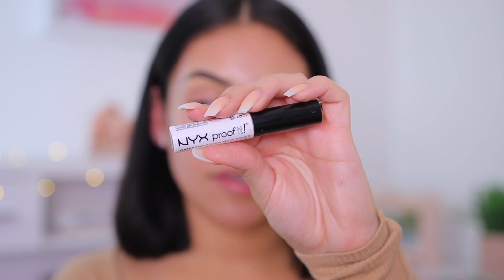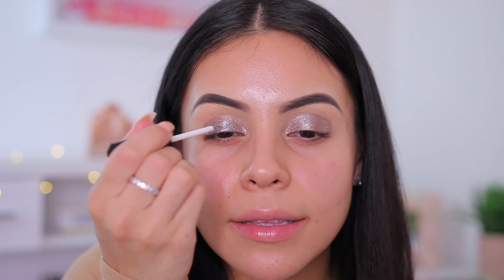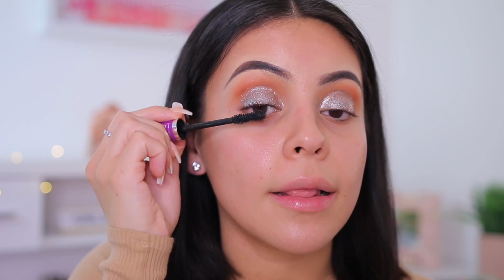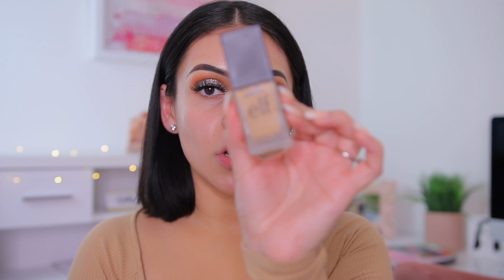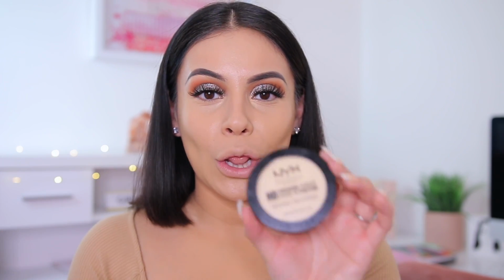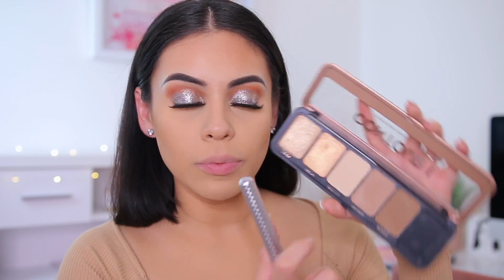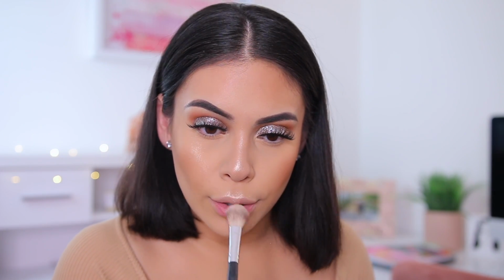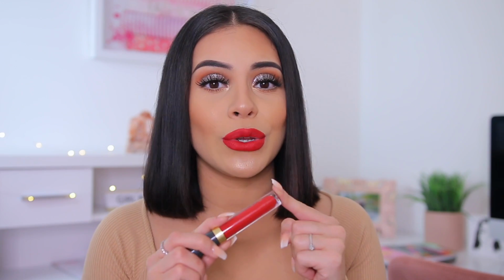DRUGSTORE HOLIDAY MAKEUP TRANSFORMATION: EASY & LONG LASTING! *glowy skin + red lips*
1 HOUR DRUGSTORE HOLIDAY MAKEUP TRANSFORMATION. GLOWY SKIN + RED LIPS

I've partnered with Drop and we are giving away $5-$25 gift cards to 100 of you guys at random!
How to enter: Download Drop using this and link a debit or credit card when you sign up!
OR  Download Drop from App Store/Google Play and use my invite code: “juicyjas” and link a debit/credit card!

Goodluck babes!!

PRODUCTS USED:

BROWS:

- Joah Beauty Precision Brow Pencil
- ELF Brow & Liner Cream | Espresso
- Makeup Revolution Brow Gel
- Colourpop No Filter Foundation Stix Light 70W

EYES:

- NYX Proof It Eyeshadow Base
- Profusion Sparkling Eye Topper | Glisten
- Wet n Wild Eyeshaodw Palette | My Glamour Squad
- Maybelline Falsies Lash Lift Mascara
- Rimmel London Scandal Eyes Liner | Nude

FACE:

- LA Girl Primer Water
- ELF Poreless Putty Primer
- ELF Flawless Finish Foundation | Linen
- Covergirl Tru Blend Undercover Concealer | Golden Beige
- NYX HD Banana Powder
- Catrice Waterproof Translucent Powder
- Milani Silky Matte Bronzer # 03
- Profusion Contour 1 Palette
- Catrice Waterproof Blush | Bronze
- ELF x Nabela Loose Highlighter
- Milani Make It Dewy Setting Spray
- Milani Make It Last Setting Spray

LIPS:

- L’Oreal Colour Riche Lip Liner | 102 In Matuated With You

xoxo,

Jasmine ♡ | JuicyJas